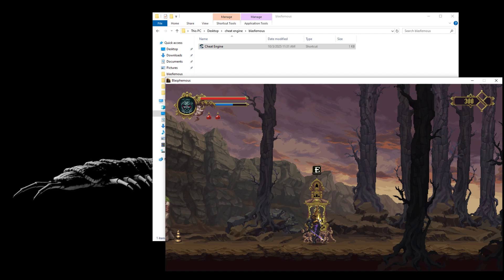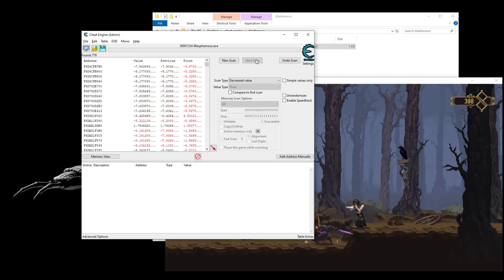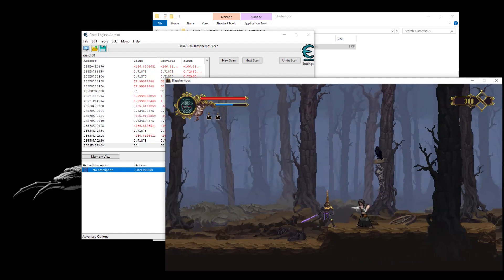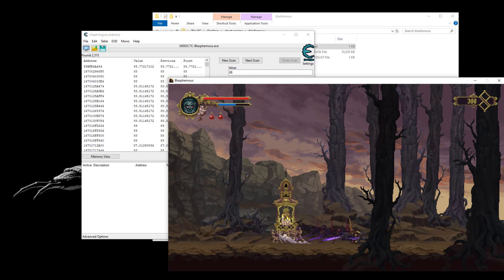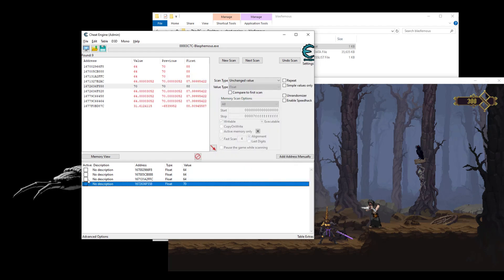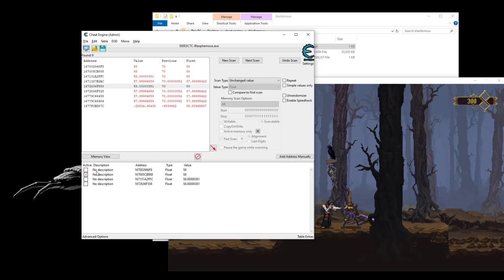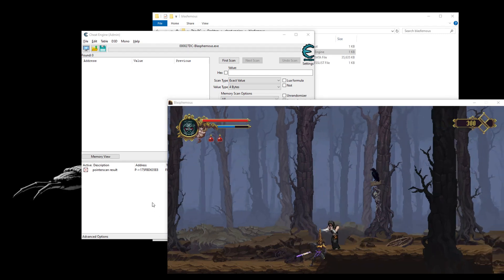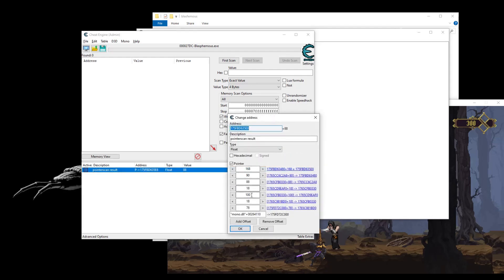cheat engine blasphemous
howdy!

I've created the exe to help who can't use the cheat engine.
Make sure the game is called, exactly: Blasphemous.exe

1st: open the game.
2nd: run the blasphemous_immortal.exe
3th: enjoy the immortality.